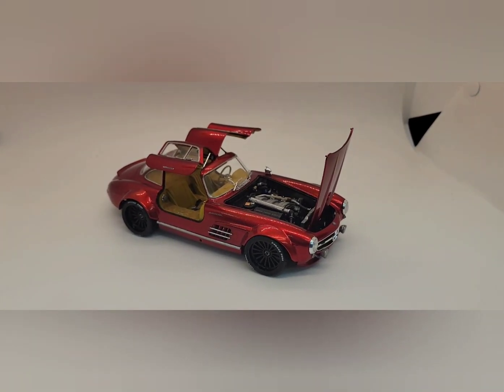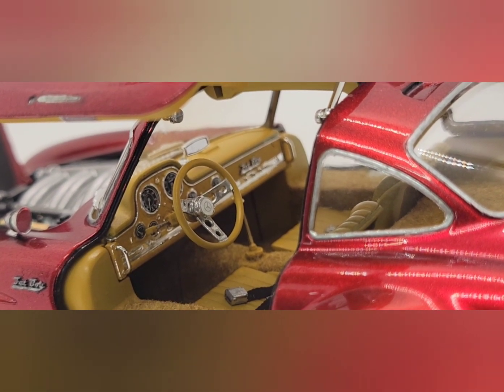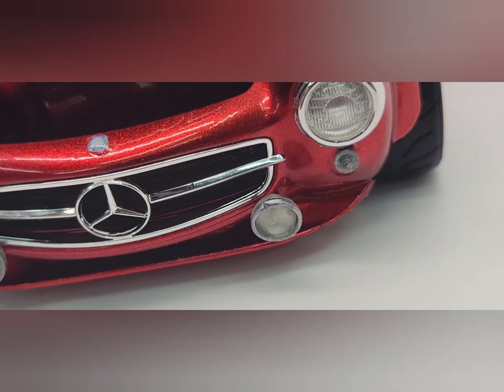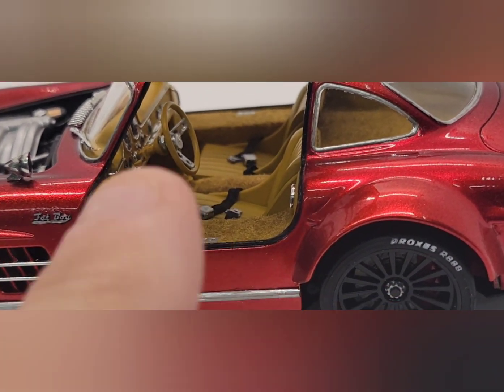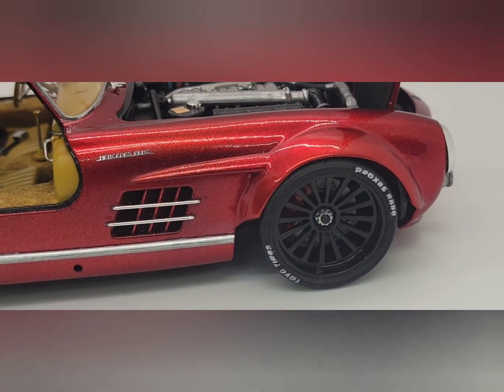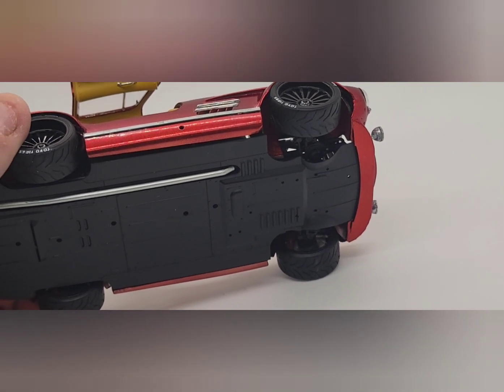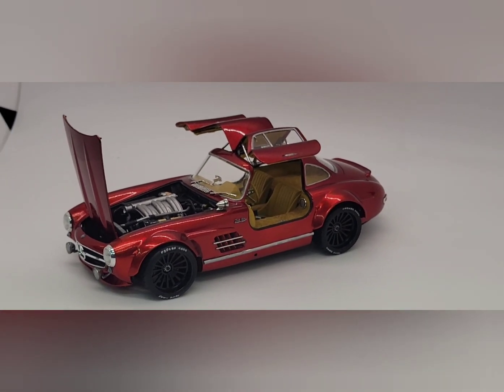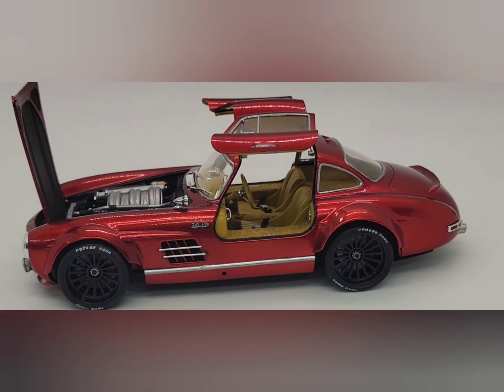the final on the tamiya mercedes 300sl,fat boy trans kit from M.G.S.F!!!